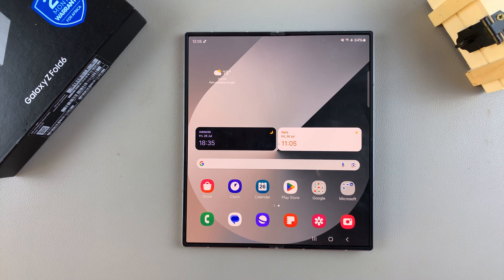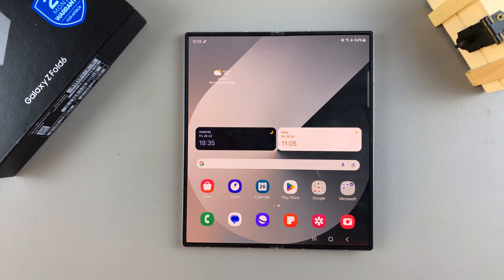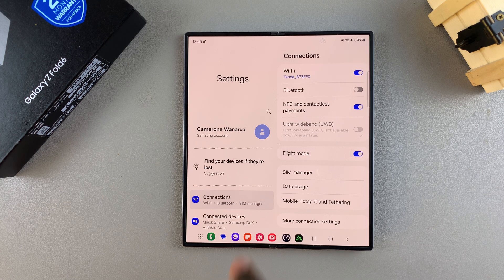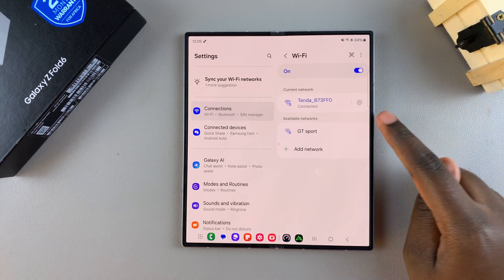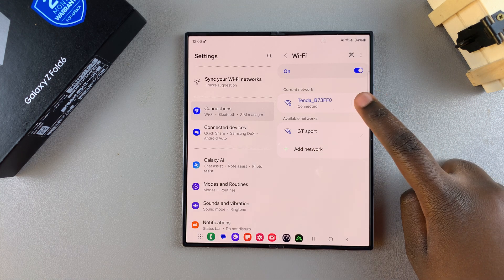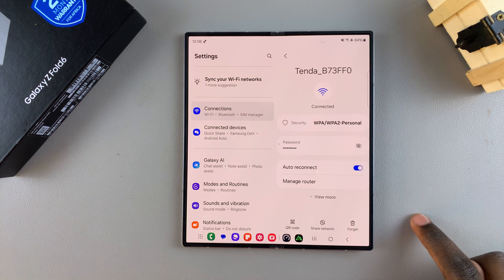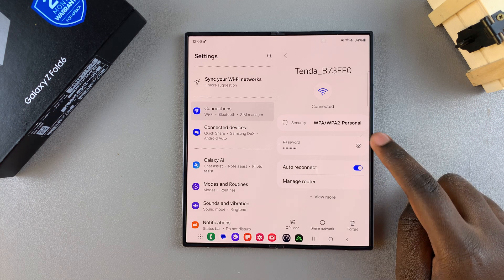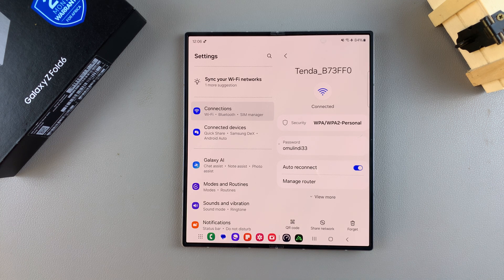How To Find Wi-Fi Password On Samsung Galaxy Z Fold 6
Learn How to Find Wi-Fi Passwords on Samsung Galaxy Z Fold 6.

Welcome to our guide on how to find your Wi-Fi password on the Samsung Galaxy Z Fold 6! Whether you've forgotten your Wi-Fi password or simply need to reconnect another device, this tutorial will walk you through the steps.

In this video, we'll show you two methods to quickly locate and view your saved Wi-Fi passwords using your Galaxy Z Fold 6.

1. Open the Settings app. Select Connection. From here, tap on the option Wi-Fi. Then, on the Wi-Fi network you are currently connected to, tap on the settings icon.

2. On the network information page, you should see the password for the network. You may need to tap on the view icon so that you can see view it.

Cell Phone Tripod Adapter